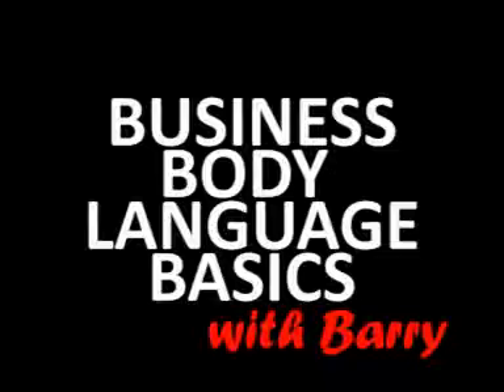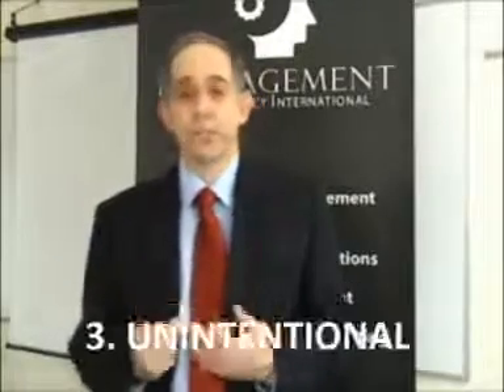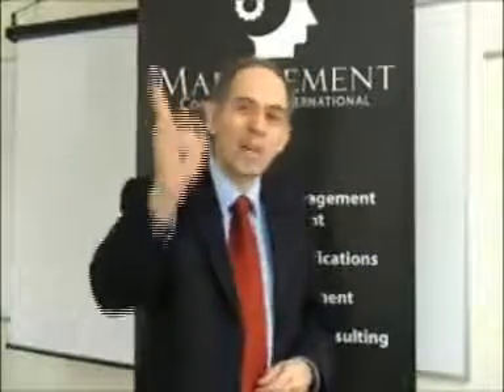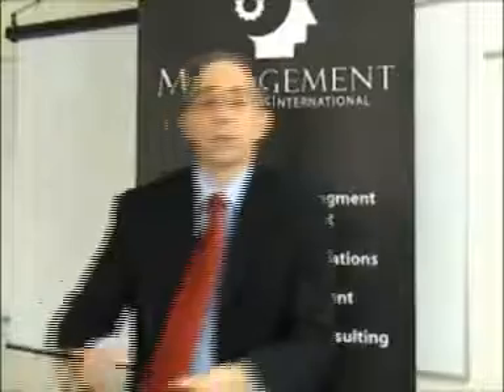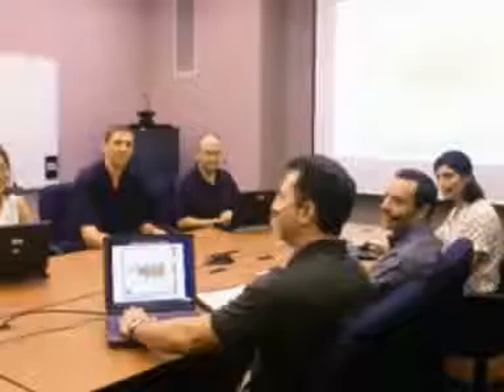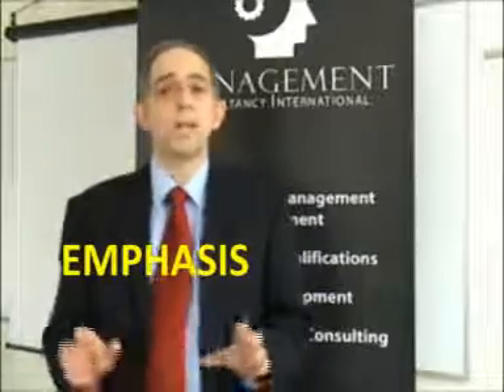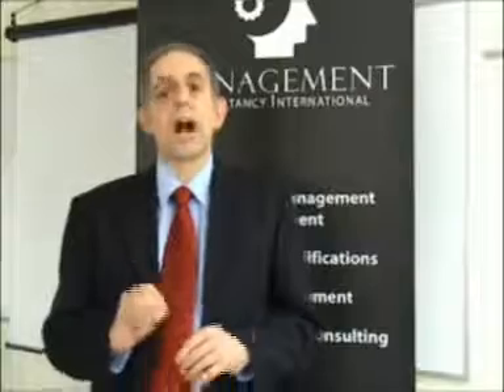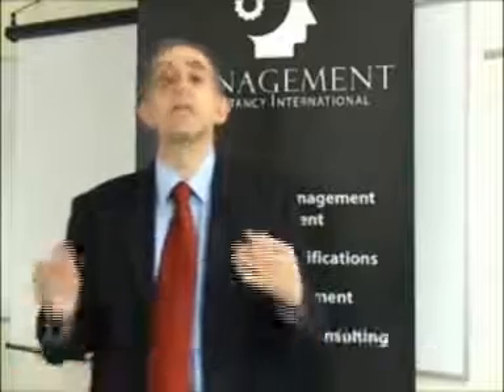Body Language Essentials for Business! SaveYouTube com